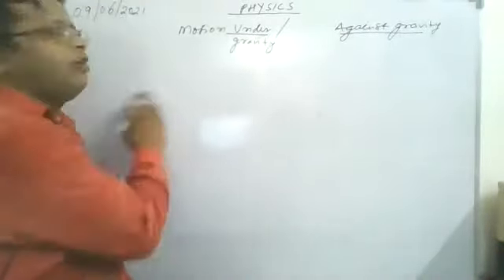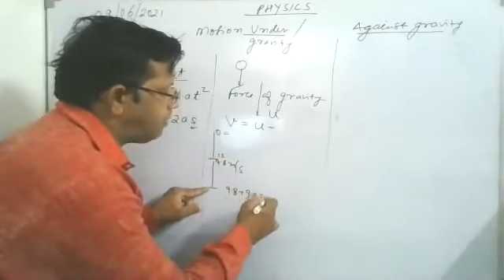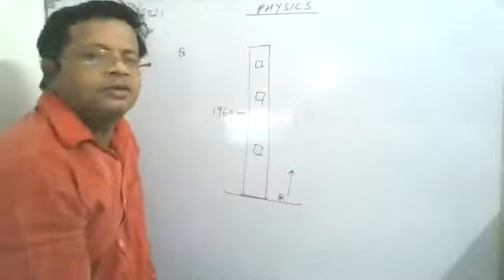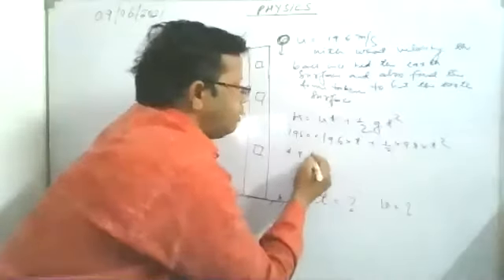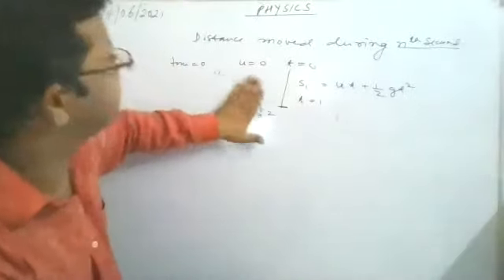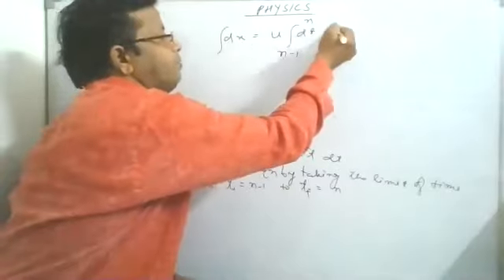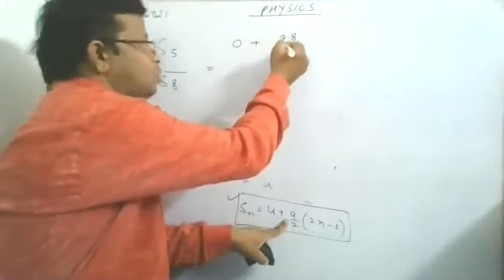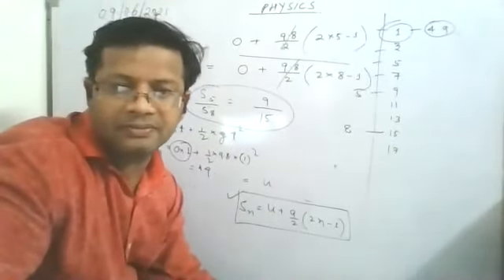MOTION UNDER GRAVITY AND DISTANCE MOVED DURING Nth SECOND CLASS XI PHYSICS